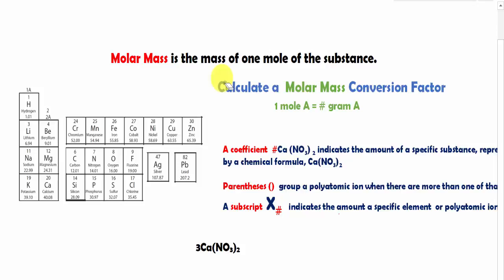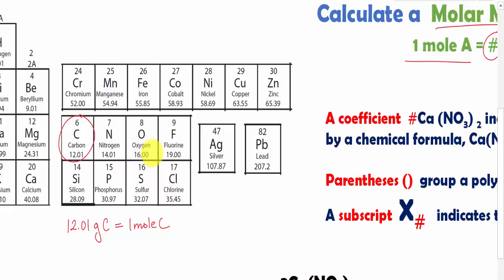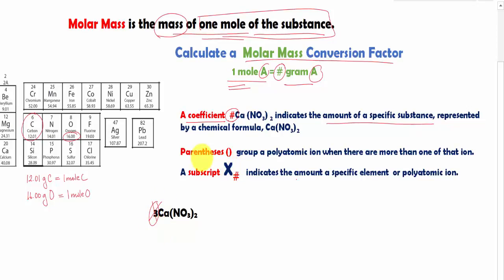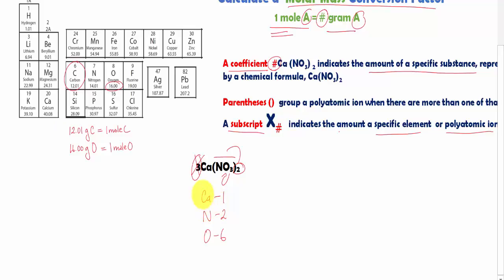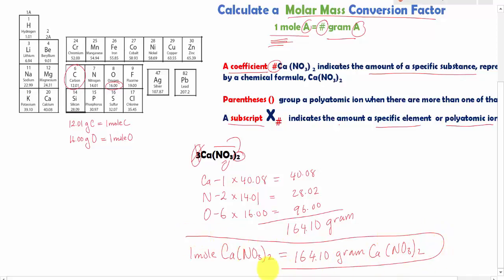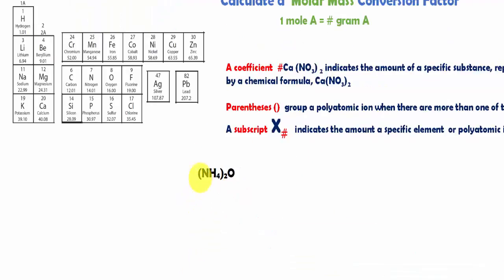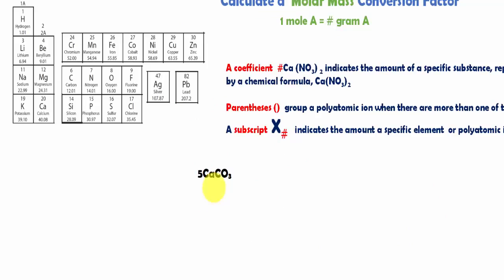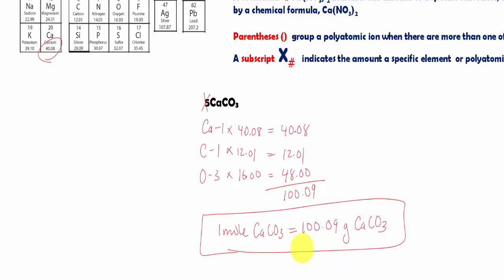How to calculate molar mass from periodic table | Mass Formula | molecular weight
Learn how to calculate molar mass using a periodic table. Molar mass is also know as molecular weight or mass formula. It is so easy that you don't a  molecular weight calculator to calculate for it.